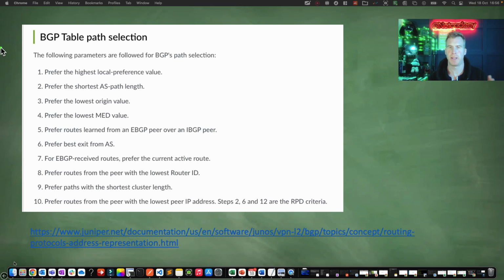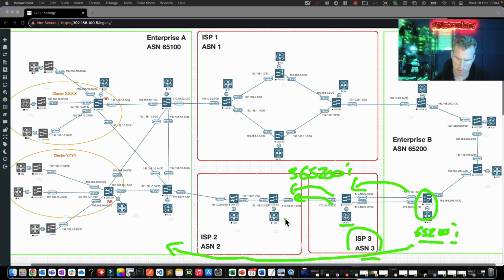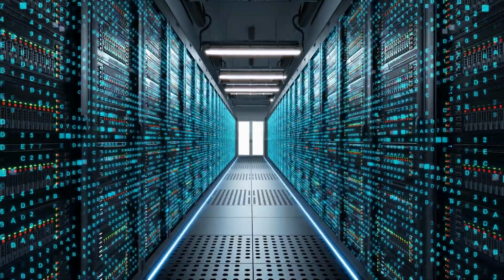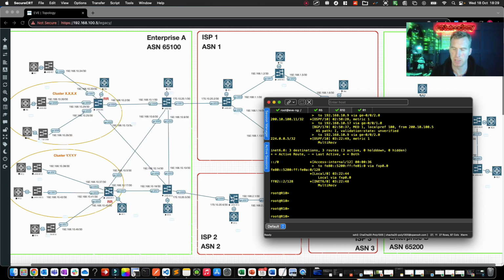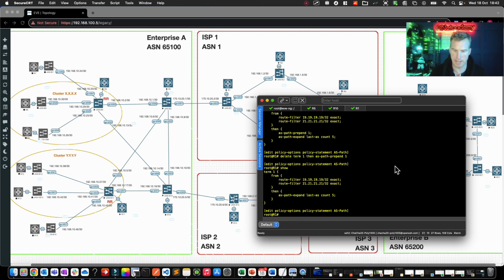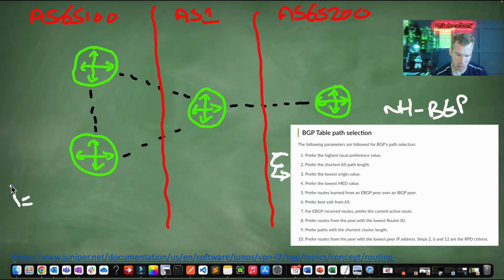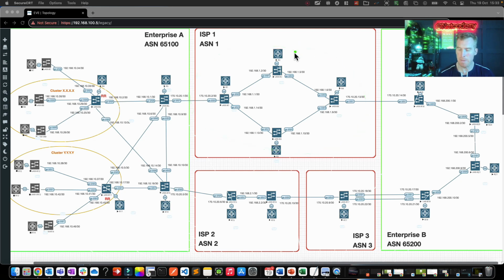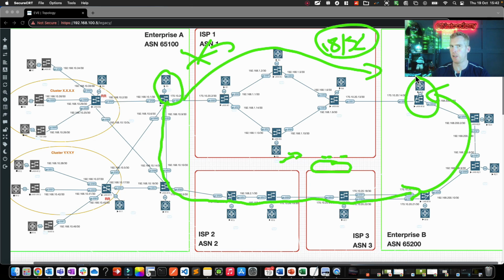Get A Grip On BGP AS Paths & Origin Code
BGP or Border Gateway Protocol! What a fantastic protocol this really is.  Not only does it generally make the whole internet work but it is also capable of a huge amount of configuration which ultimately determines where the packets are routed.

In this video we will go through what the BGP AS Path and the Origin Code.  We'll learn what they are, what they do, how we can manipulate them on Juniper Junos to impact routing decisions and the behaviour you will get & see when we start configuring these BGP path attributes.

These questions plus more will be covered in this video.

00:00 Introduction
02:25 BGP - AS-Path
33:38 BGP - Origin Code
49:08 Summary